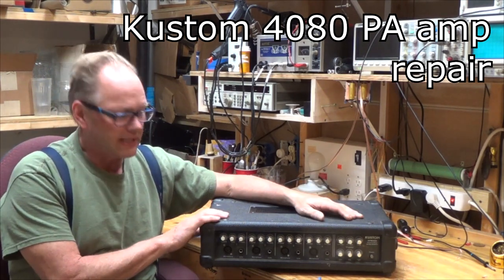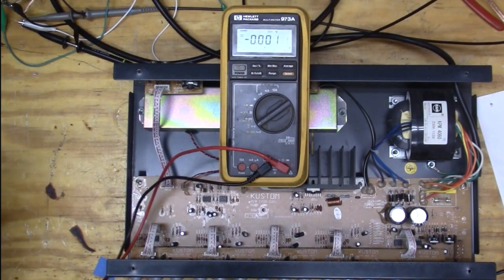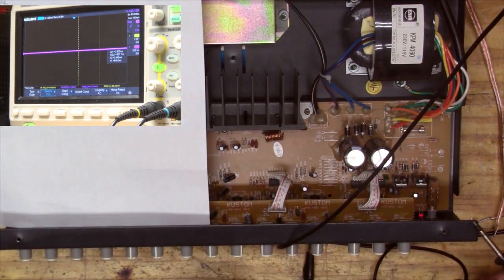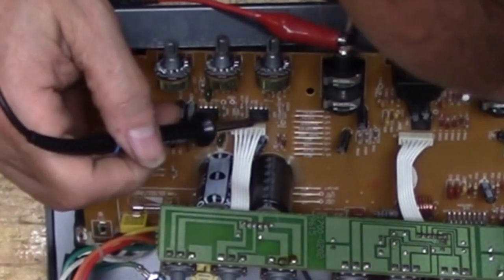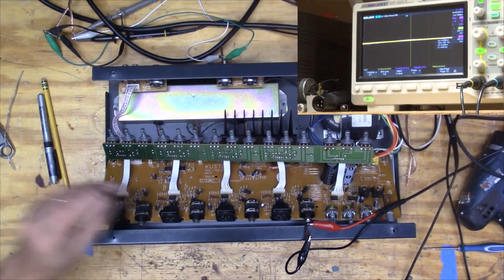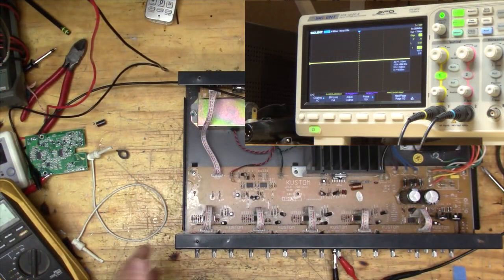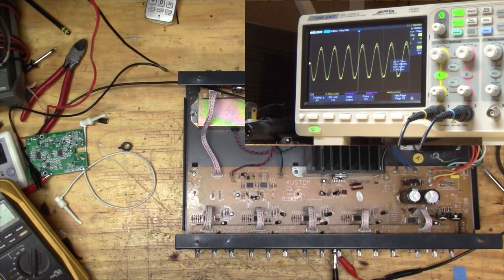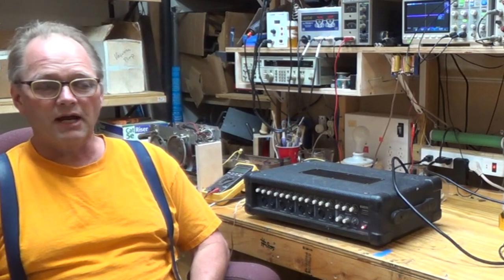Kustom 4080 PA system repair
Repair of a Kustom 4080 PA amplifier. This was a very affordable PA amplifier that went belly up. I debug the issue and get it up and running again!